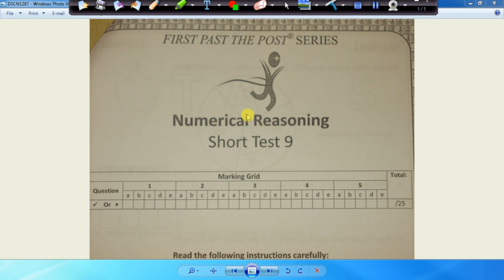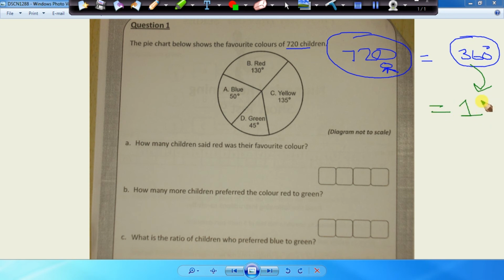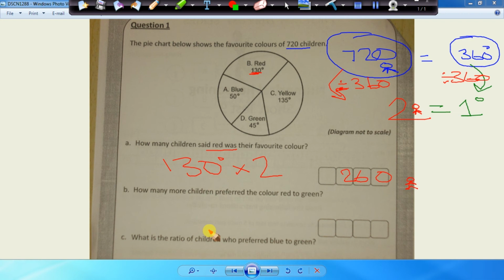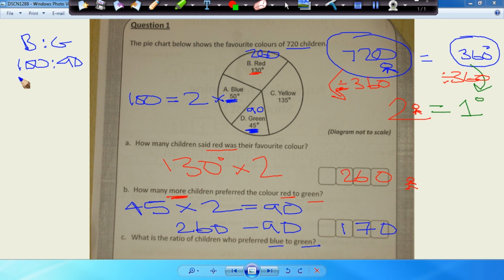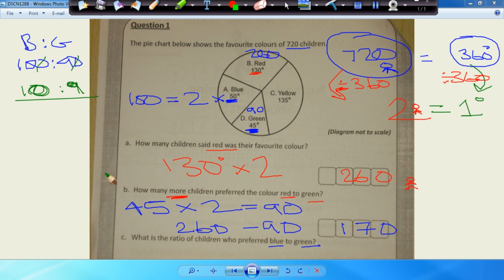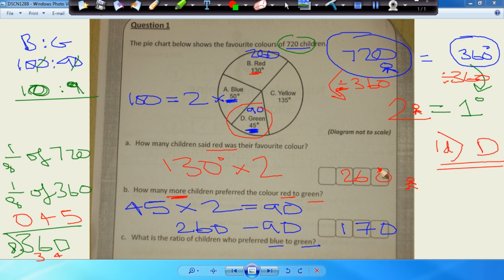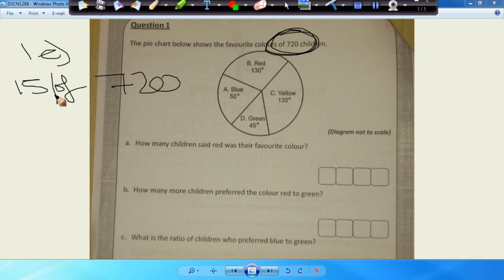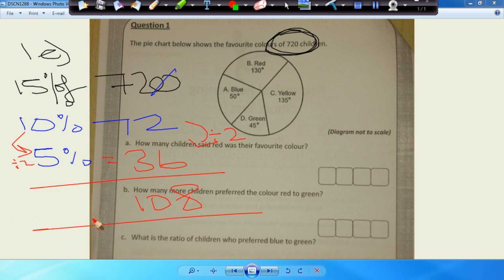Test 9 Numerical Reasoning Q1